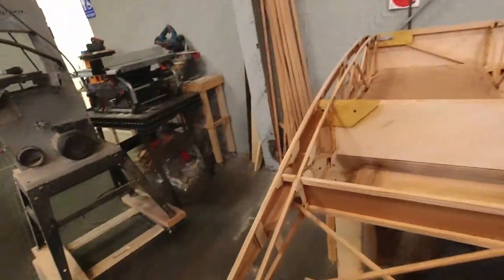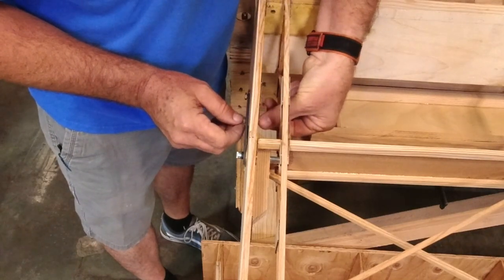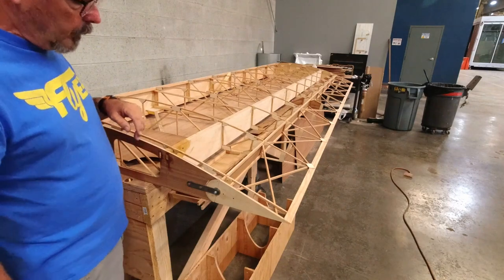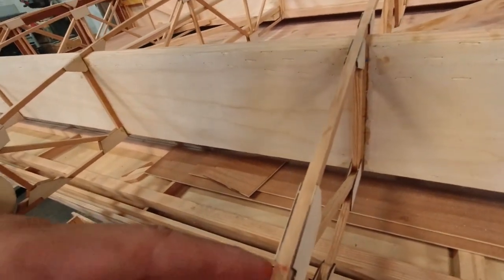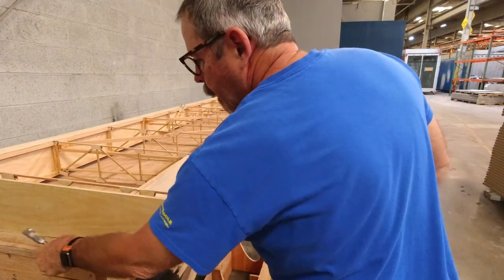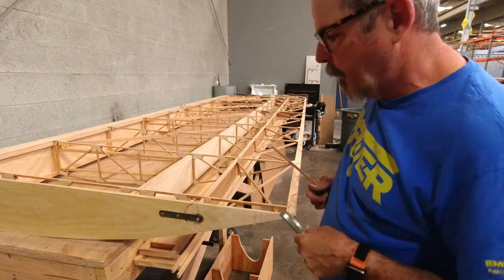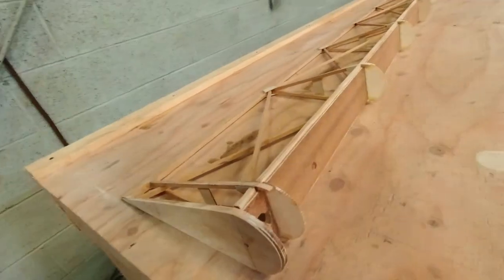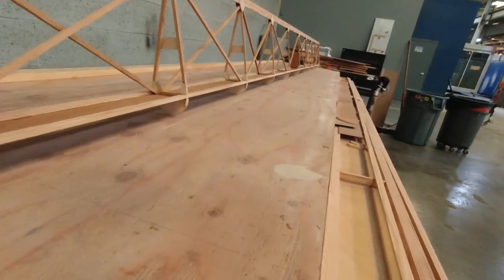Minimax 1100r Aircraft Build Vlog Episode 23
In Minimax 1100r Aircraft Build Vlog Episode 23 I get to cut the aileron free from the wing. This is another major building milestone.

Brock Berrigan, Saib.